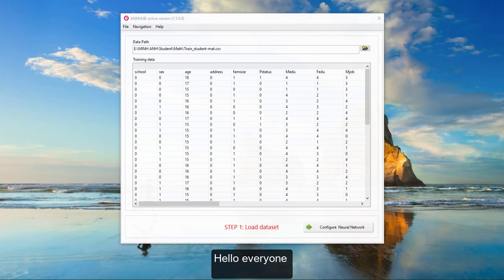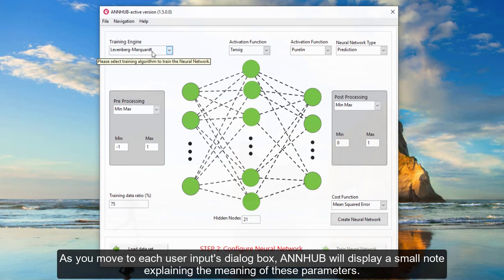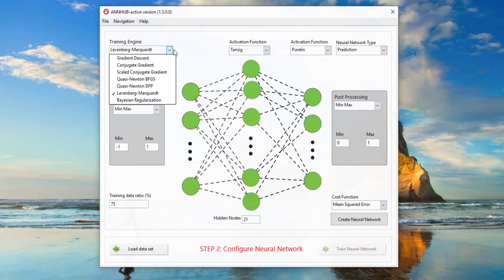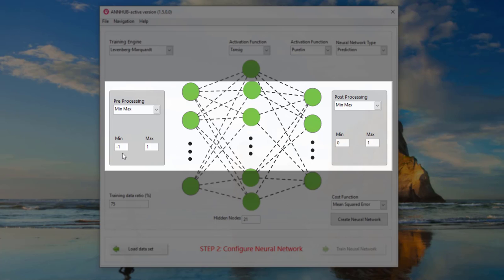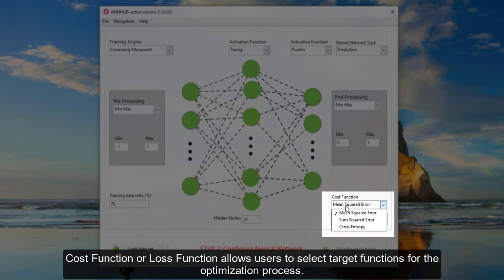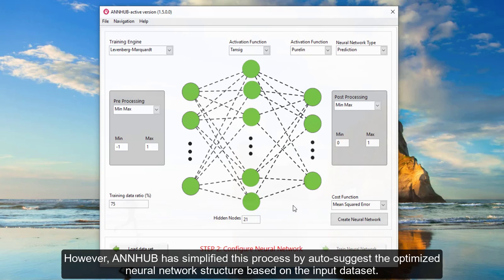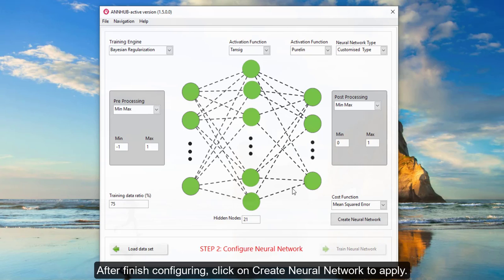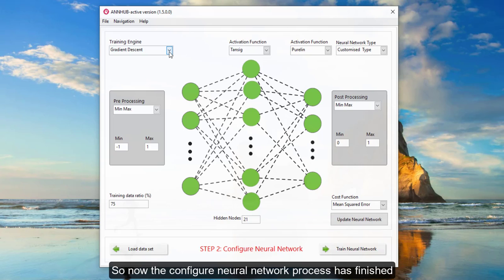ANNHUB Tutorial: Configure Neural Network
ANNHUB is a machine learning platform that allows machine learning design, train, and validation without any programming. Users can develop machine learning models to tackle real-life industrial solutions by merely clicking through the guided steps and utilizing auto-recommended training and validation features. It is ideal for engineers who do not have a profound knowledge of machine learning and programming skills to design a proper neural network in only 5 steps.